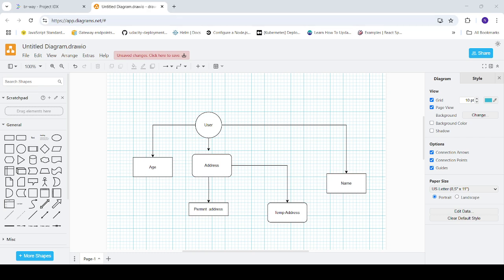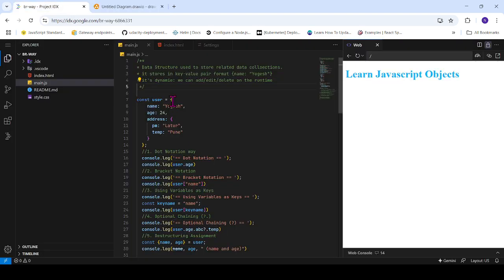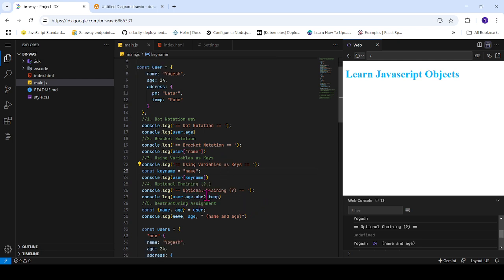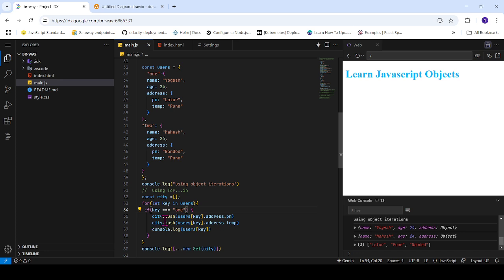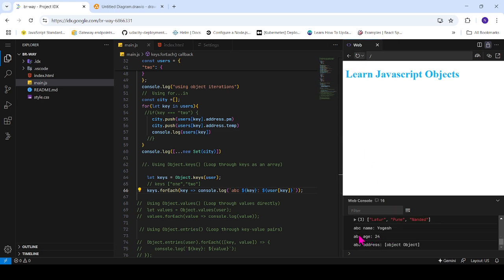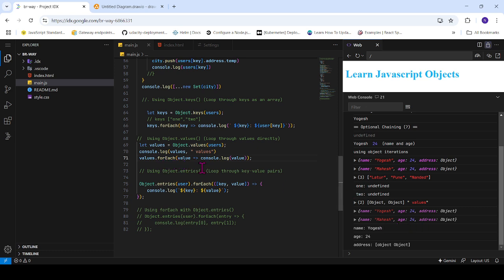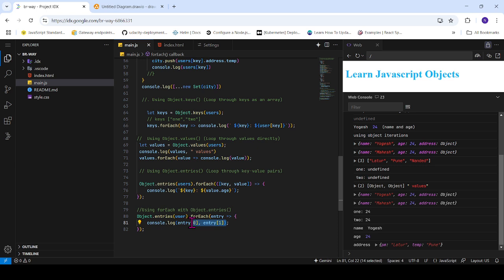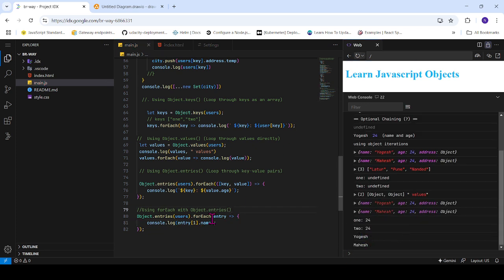JavaScript Objects - 2025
Learn JavaScript Objects multiple way - access/iteration
Access:
1. Dot Notation (object.property)
2. Bracket Notation (object["property"])
3. Using Variables as Keys (Bracket Notation Required)
4. Optional Chaining (?.) (Avoids errors if property is missing)
5. Destructuring Assignment
Iteration
1. Using for...in (Loop through keys)
2. Using Object.keys() (Loop through keys as an array)
3. Using Object.values() (Loop through values directly)
4. Using Object.entries() (Loop through key-value pairs)
5. Using forEach with Object.entries()